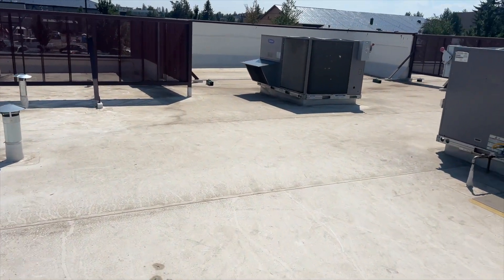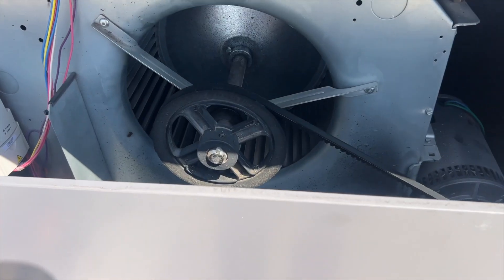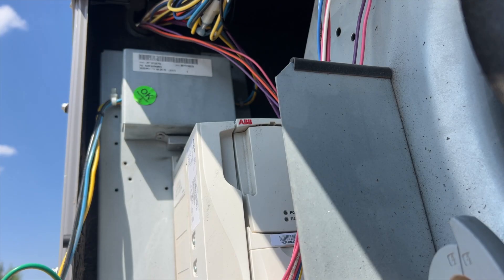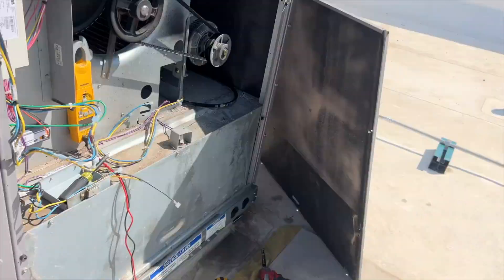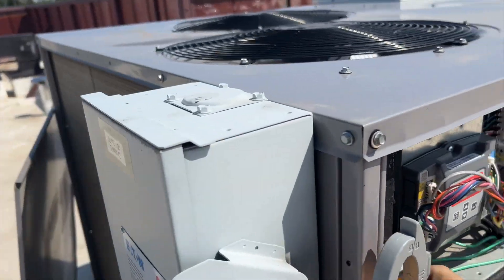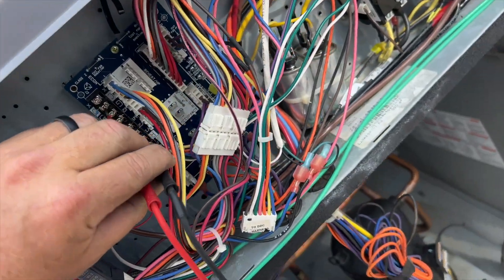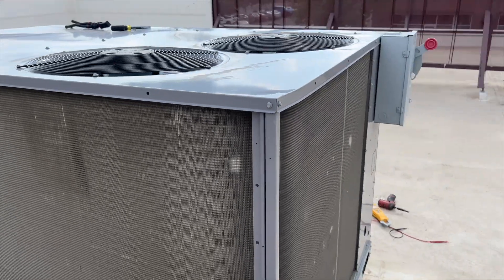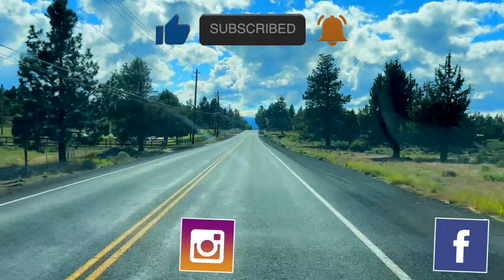No Air Flow VFD Issues EP187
Got an overtime call and found no airflow inside the suite.  I located the unit on the roof and found the compressor running intermittently.  Compressor 2 had some ice on it.  Filters were clean and I notice there was no airflow.  Turns out the VFD went dark due to some blown fuses.  Looks like we have a dead VFD.  I went ahead and bypassed the VFD to get them back up and running for the weekend.